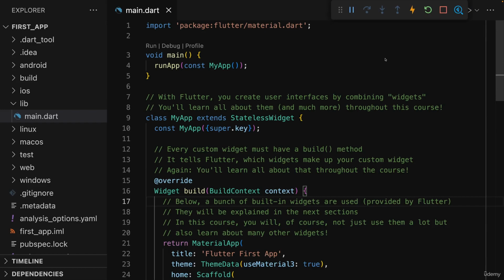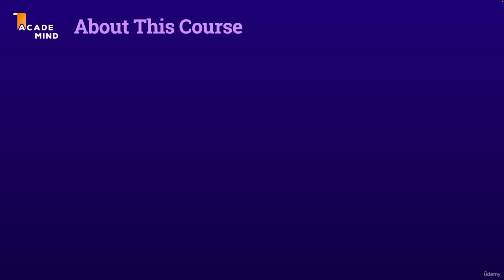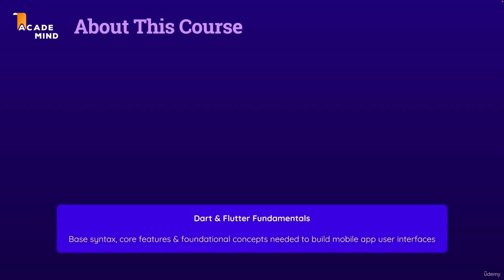11 About This Course